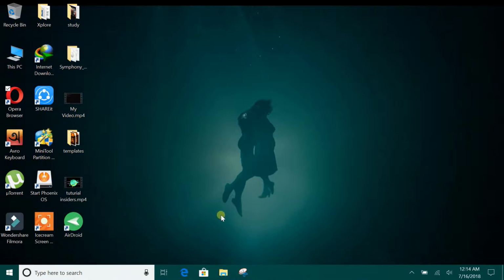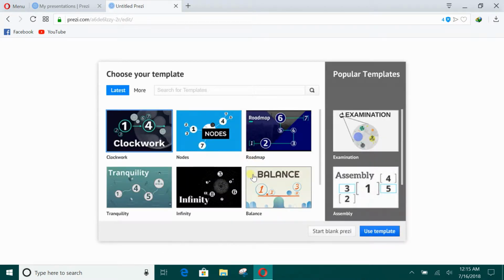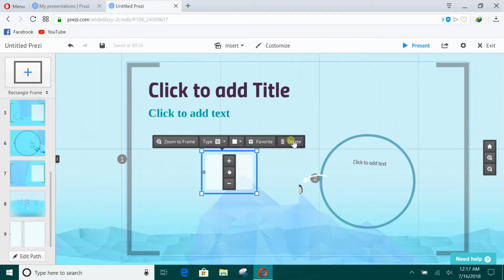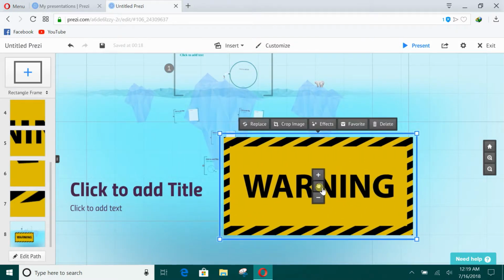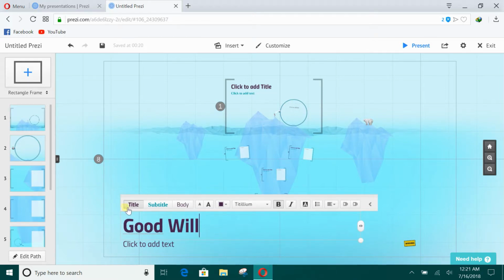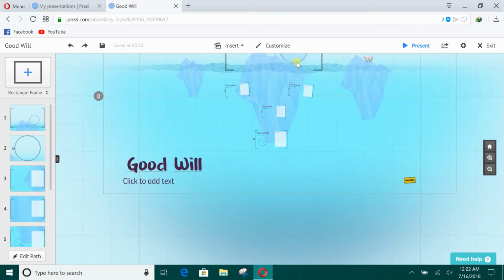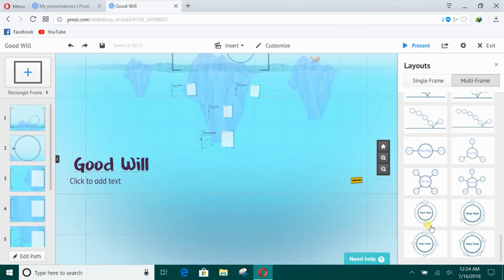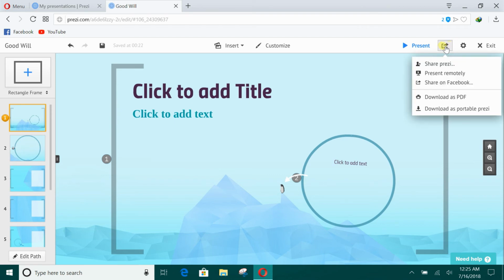Prezi tutorials 1, Introduction to prezi and it tools